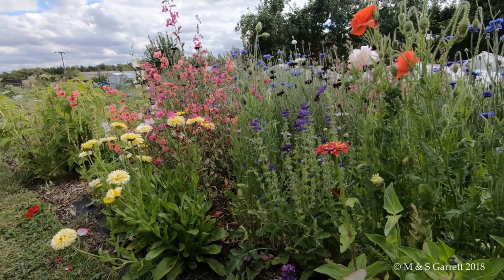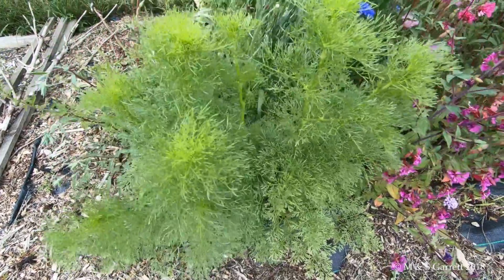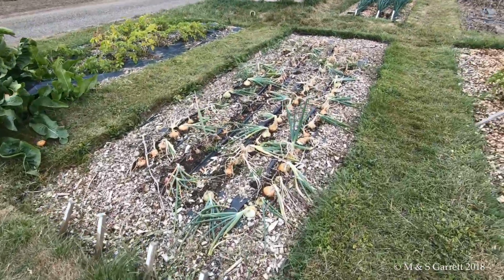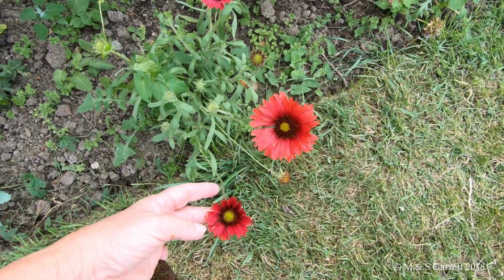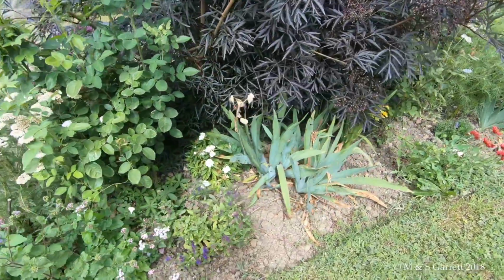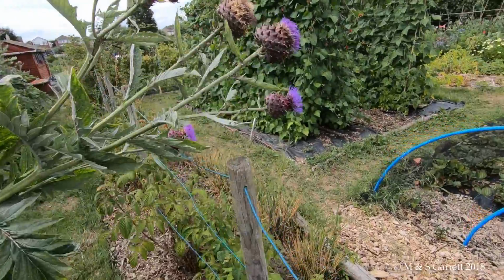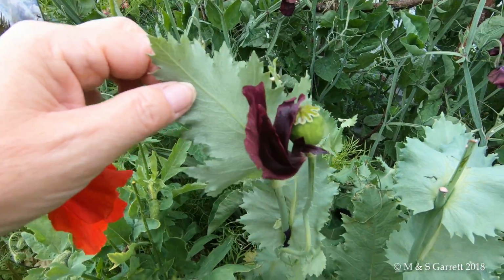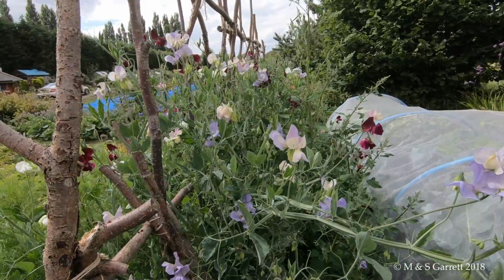August Flowers Update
An early August update of the flowers we are growing on our plot.